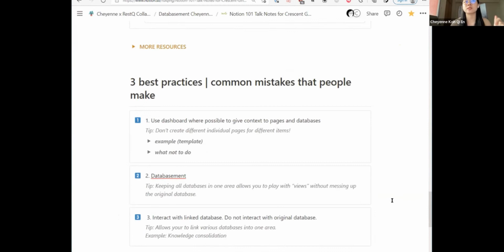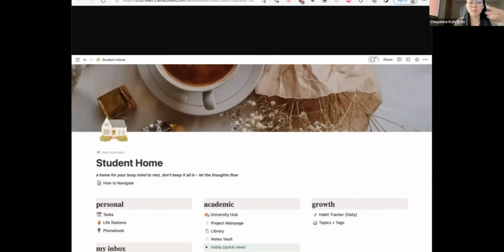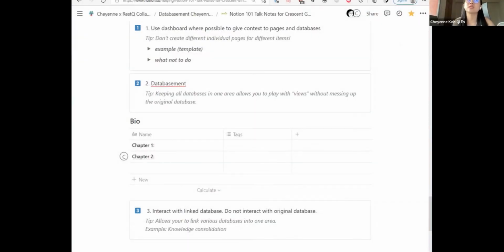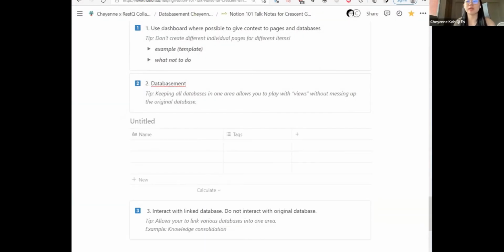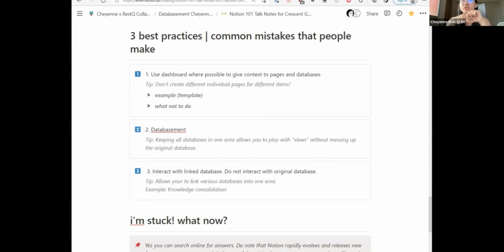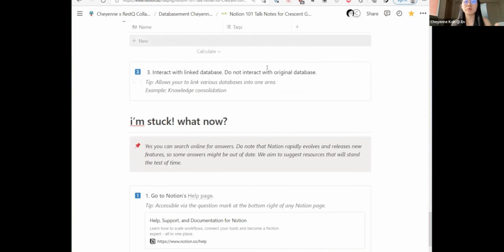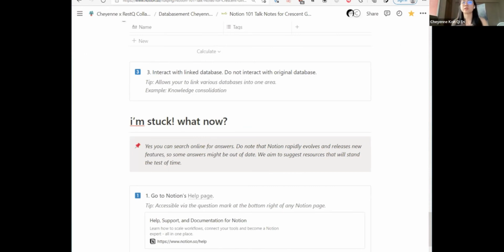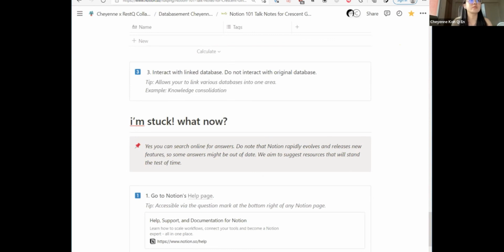Notion 101 with Crescent Girls' School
Introducing Notion as a powerful tool for knowledge consolidation. Lovely to see younger kids taking charge of their learnings and organisation! Here are some things you can look forward to in the next session!